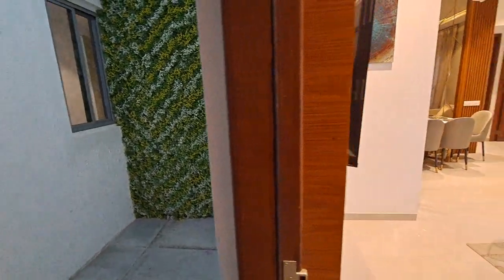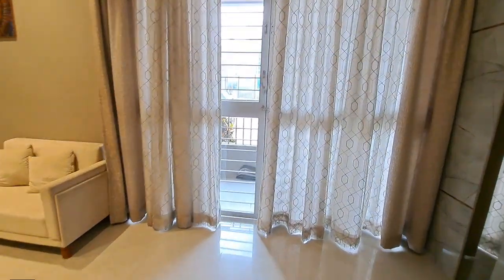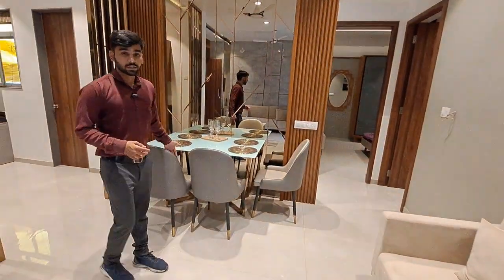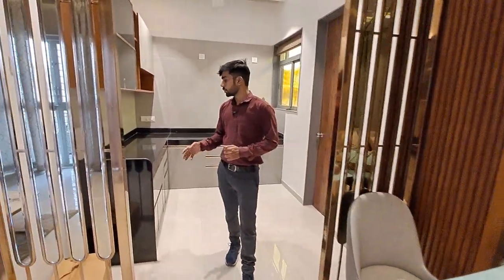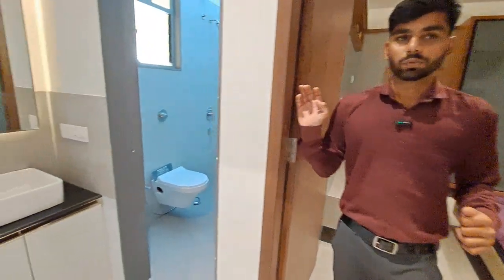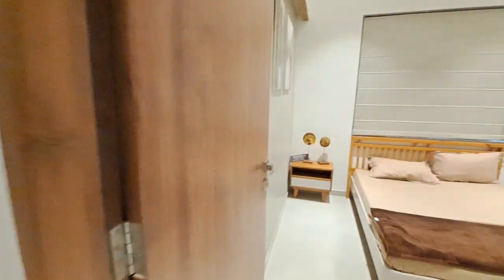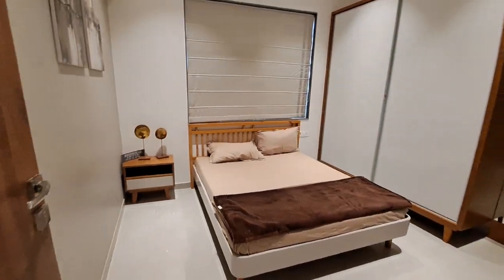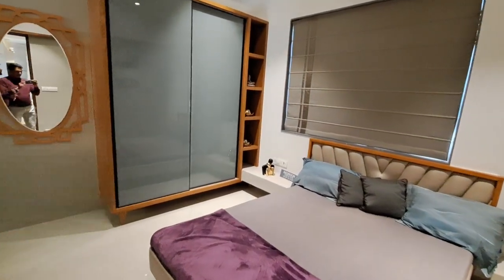Smart 2 Bhk Flats In Pune Tathawade 📞 | Near Ravet Aundh Road | Best Township In Pune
Flats sale Pune Tathawade,
Flats sale in Pune Tathawade,
2 BHK Flats in Pune Upto 15 lakhs,
property Pune,
property dealers in Pune,
property Pune,

Subhasis Dutta
14/07/24
Count 10